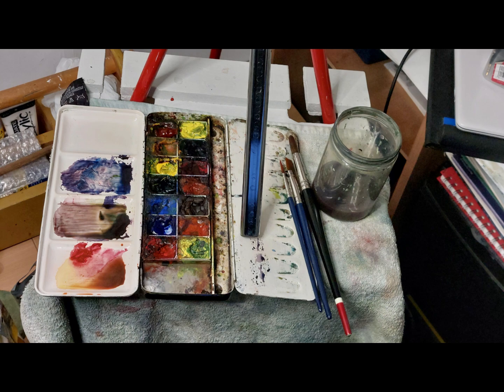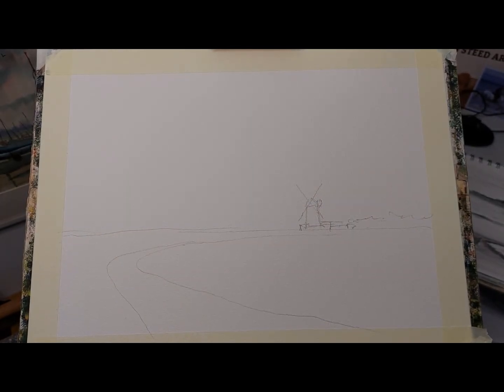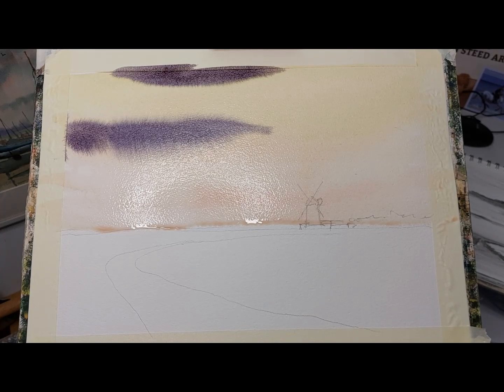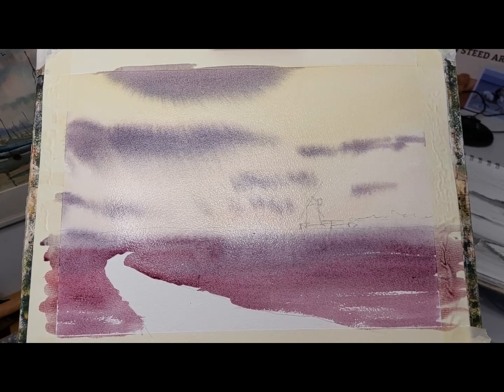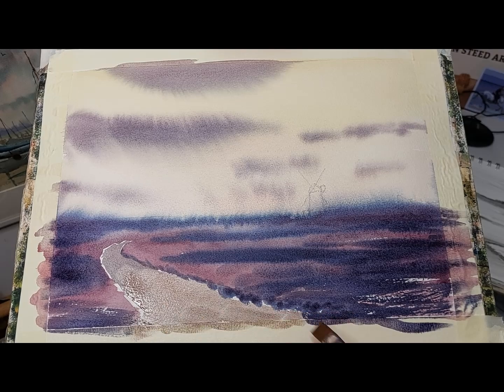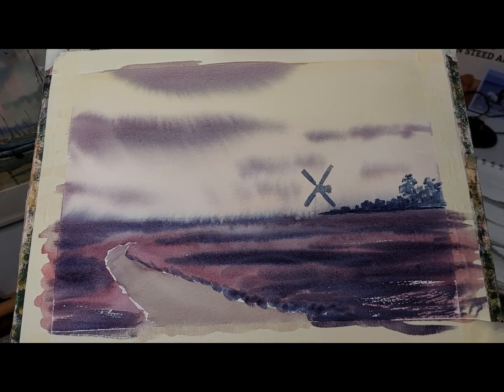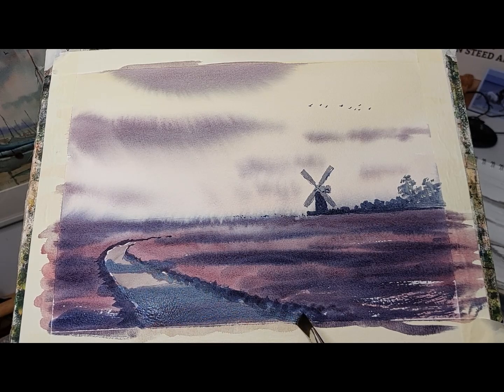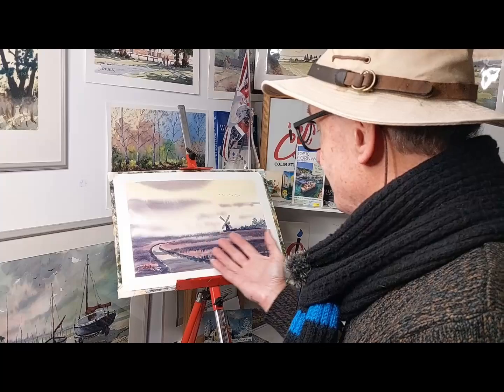Colinsteedart. Watercolour painting for the beginner.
Fine Art Tutorials. In this short video I demonstrate all the mixes and techniques required to paint a windmill in the Norfolk style. Starting with the drawing, through to first washes and painting mixes. I then finish with those all-important finishing touches.

I'm looking forward to producing more videos during 2025. I will be making one or two small changes, but I will do my utmost to produce good quality videos that will help all of my subscribers, new or experienced painters to learn new color mixes and techniques.
Please spread the word about my channel because, without new subscribers, I don't have a channel.
Have a very 'Happy Christmas'. All best wishes for the New Year.